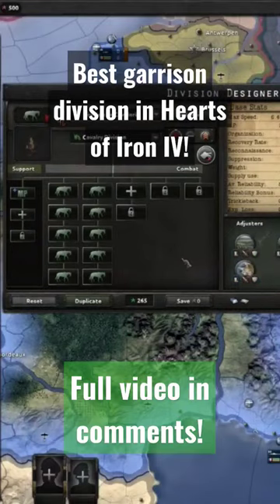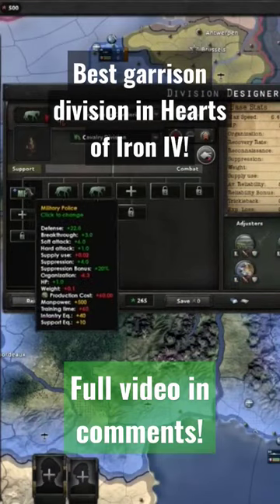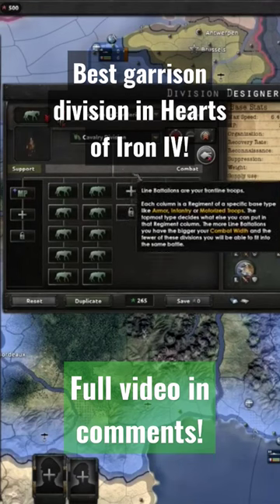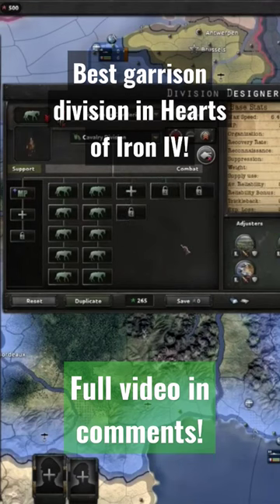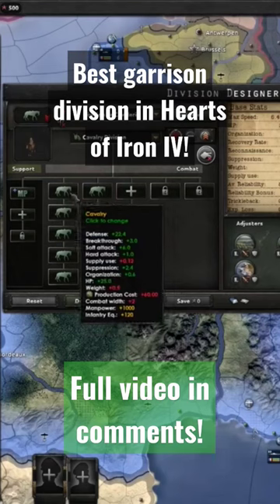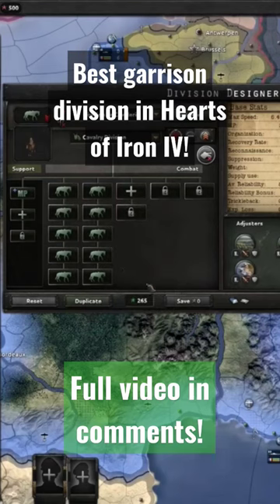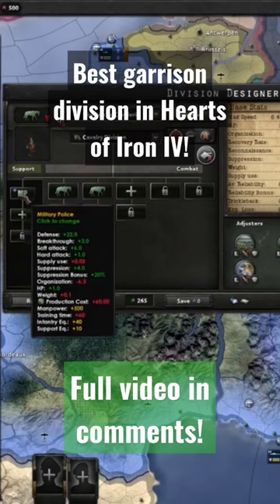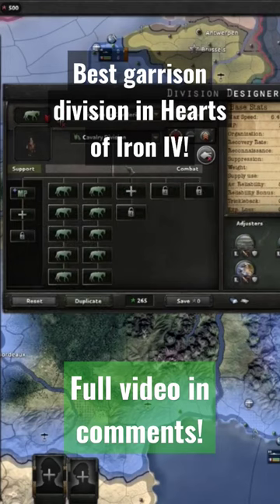Best garrison division template for beginners in Hearts of Iron IV!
Use this garrison template in Hearts of Iron IV!

💌 Socials 💌